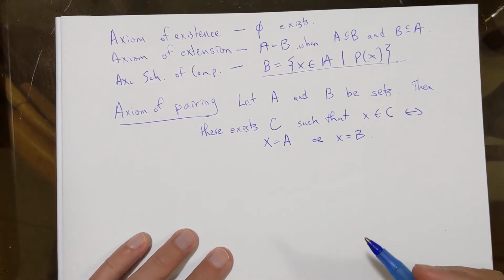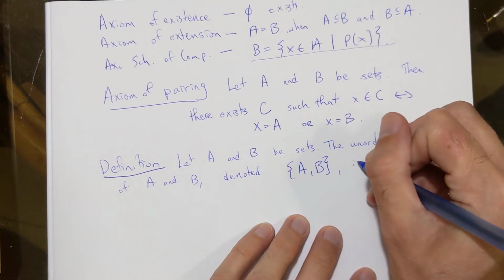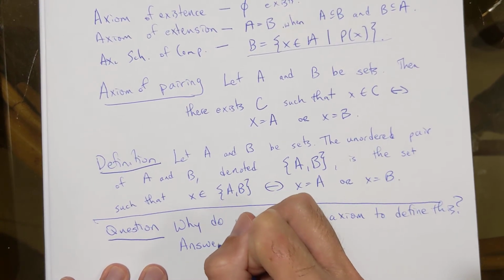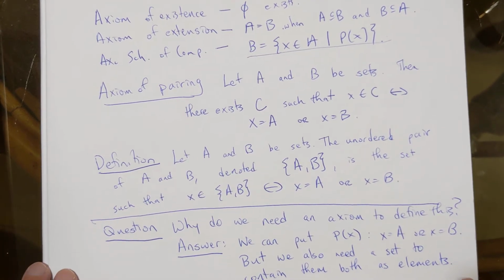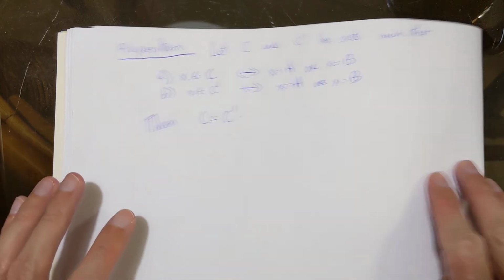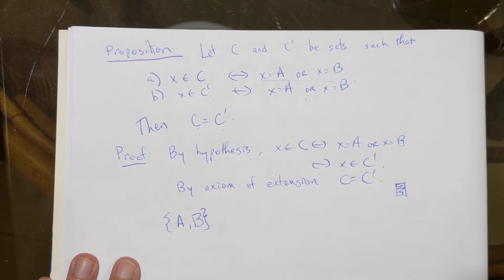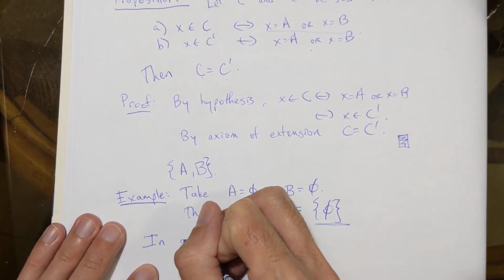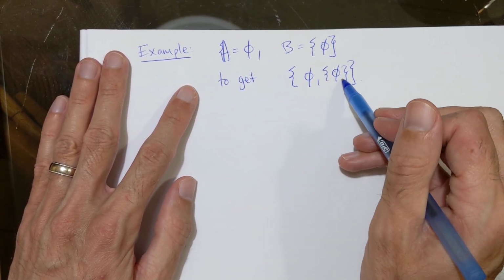Math 3274 - axiom of pairing part 2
Define the unordered pair of A and B. Prove that the unordered pair of A and B is unique so that the notation {A,B} is deserved